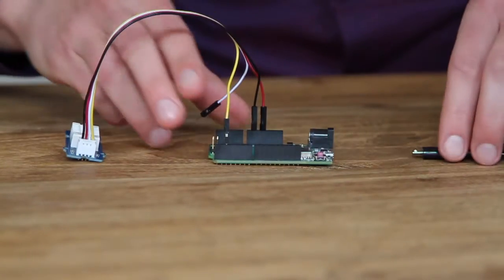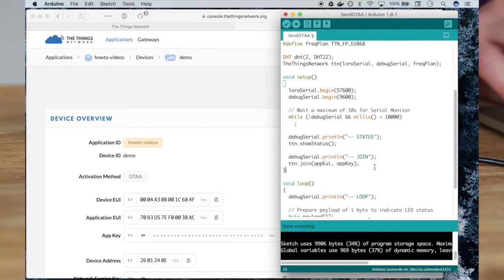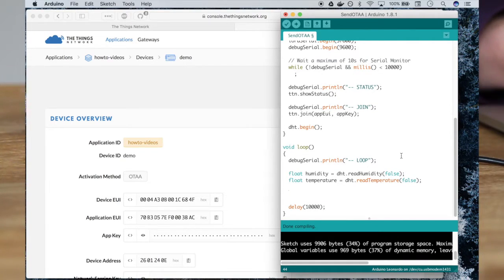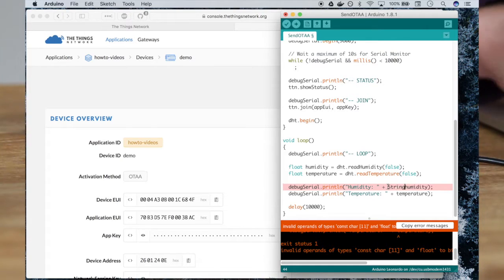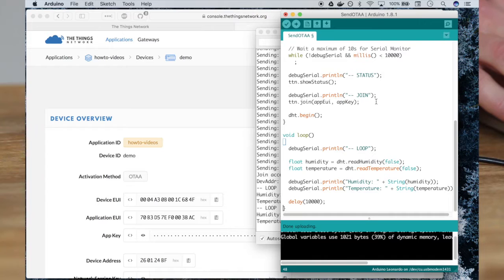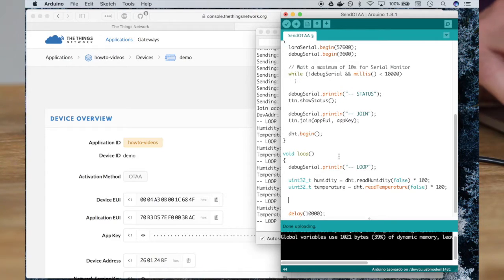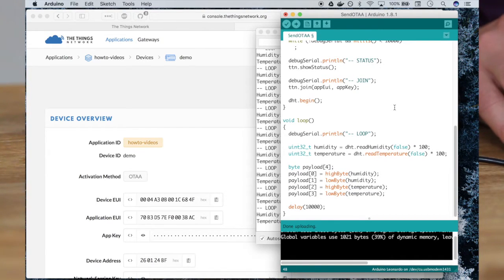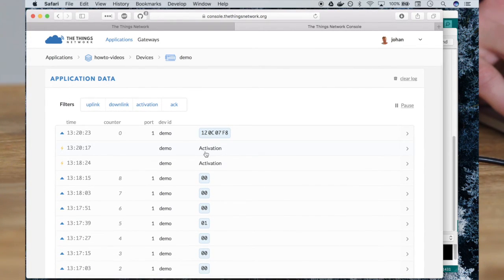How To: The Things Uno Part 3 - Connecting Sensors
In this video you will learn how to connect sensors to The Things uno, send the sensorvalues over LoRa and display the payload in the The Things Network Console.

Don't have a TTN account yet?

Do you already have an account? Then go directly to the console

Links:

You want to learn more about us?